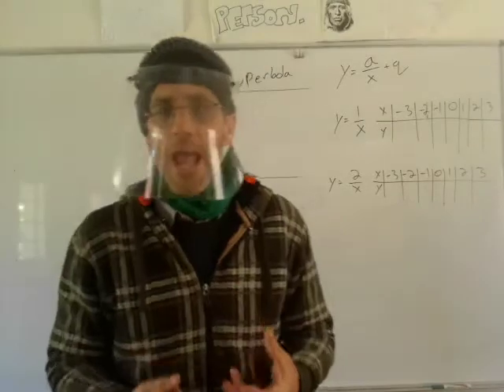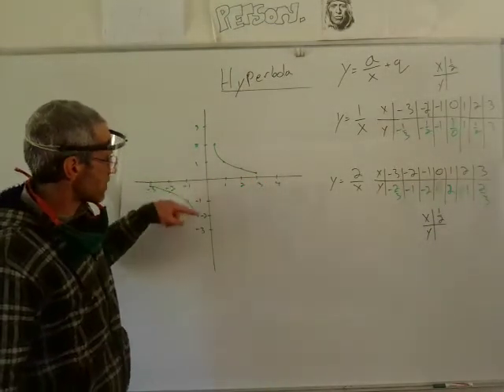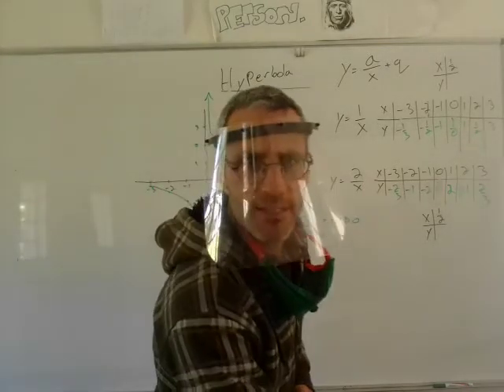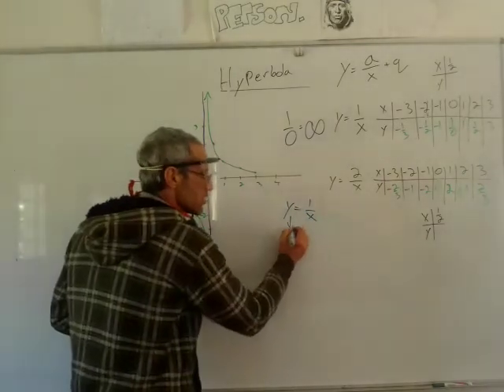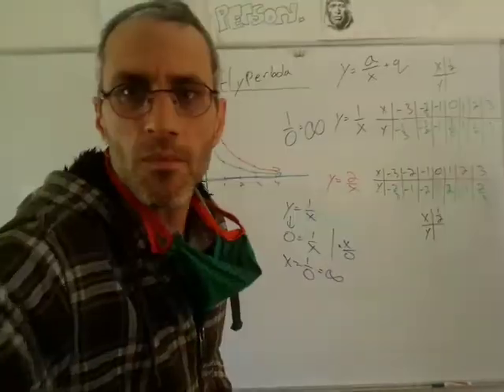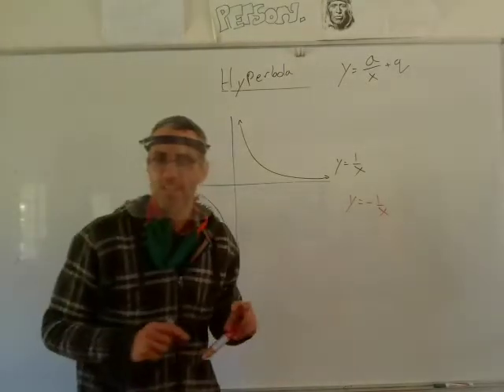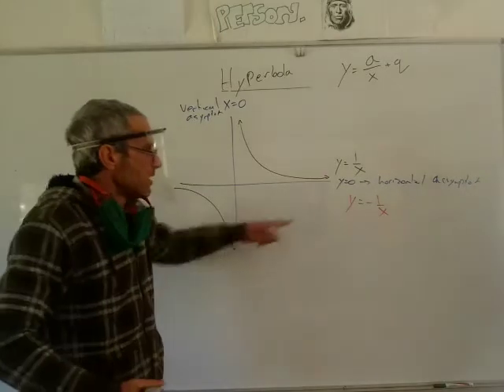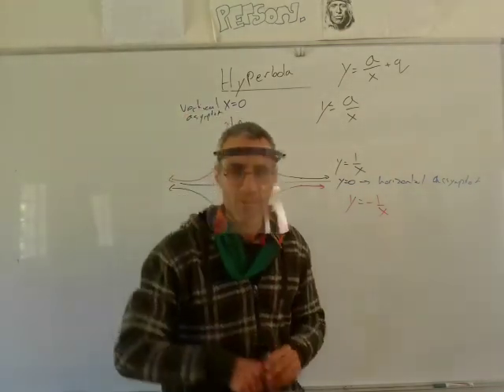Grade 10 hyperbola